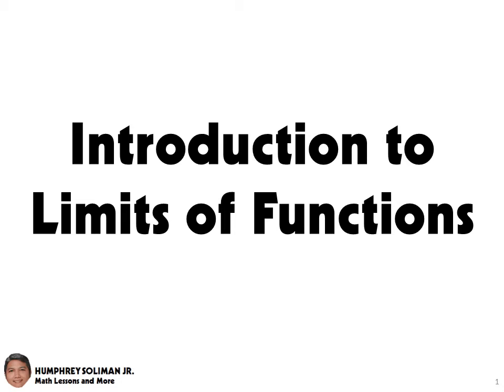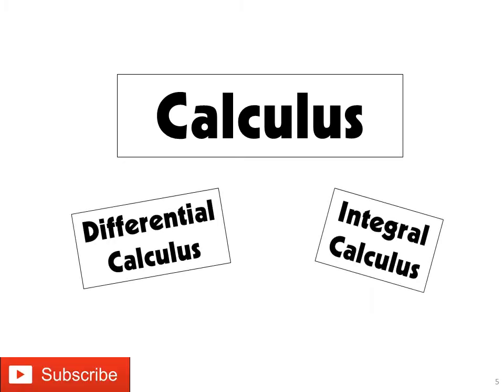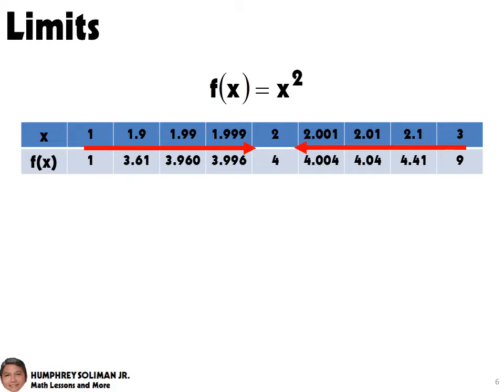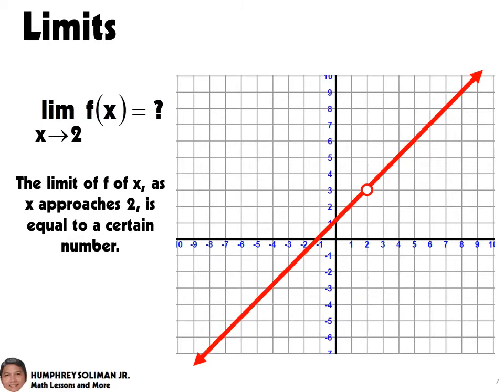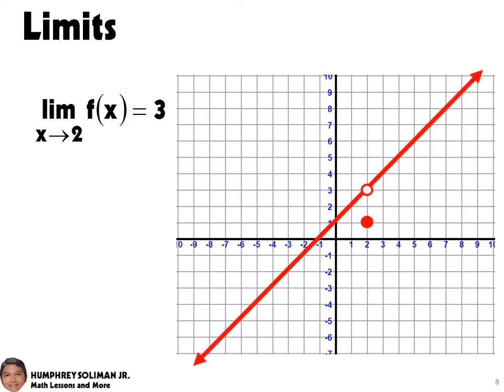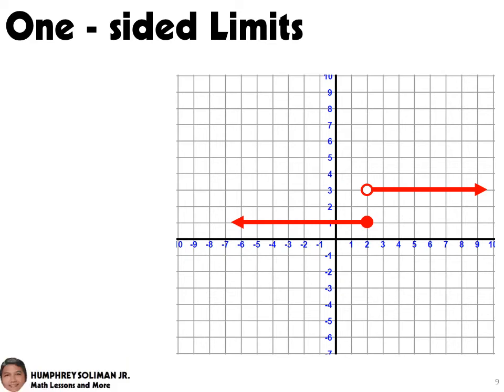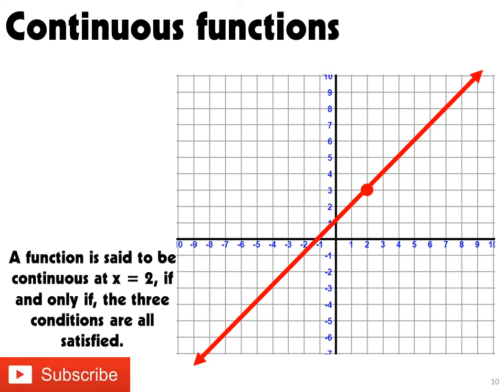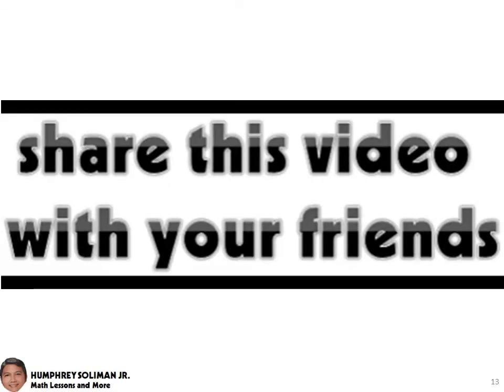1 Introduction to Limit of a function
A short video about limits of a function